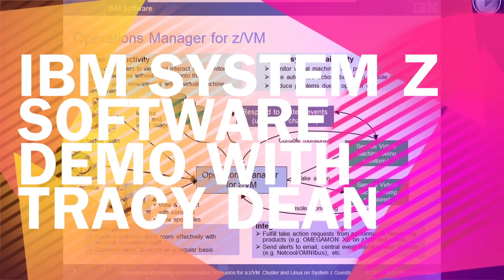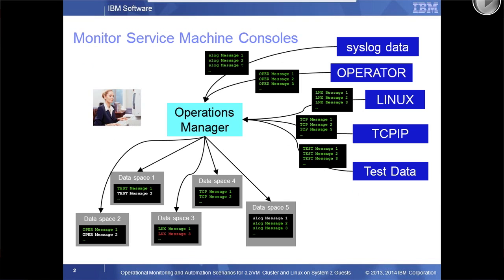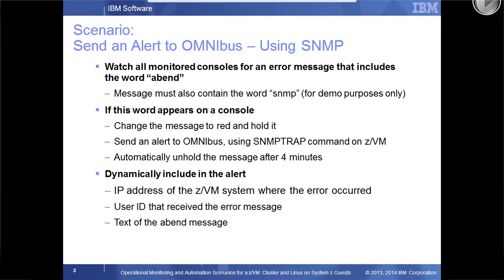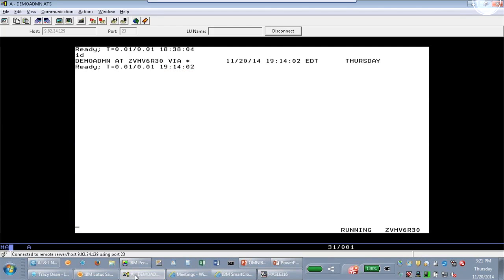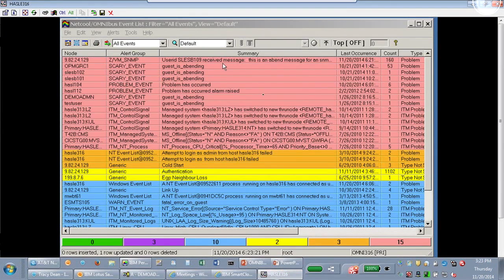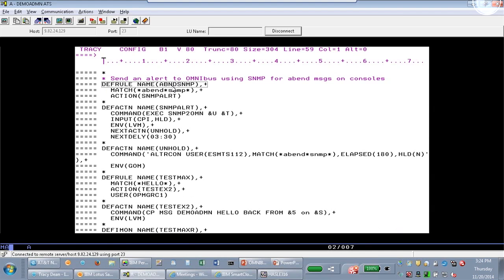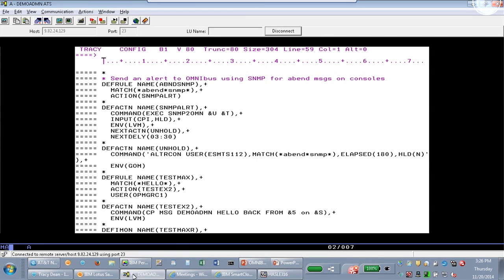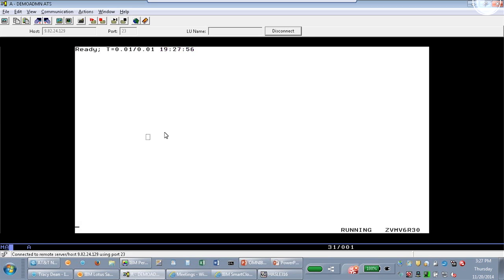Omnibus Demo SNMP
IBM Operations Manager for z/VM and SNMP Alerts to IBM Netcool OMNIbus with Tracy Dean.